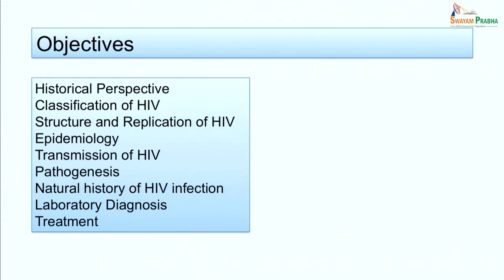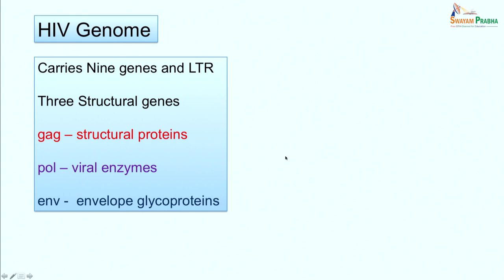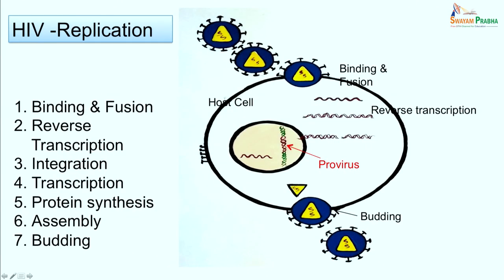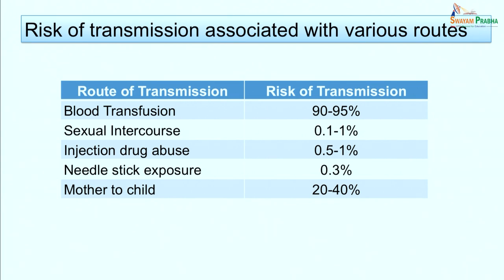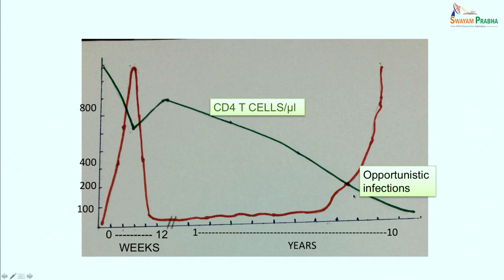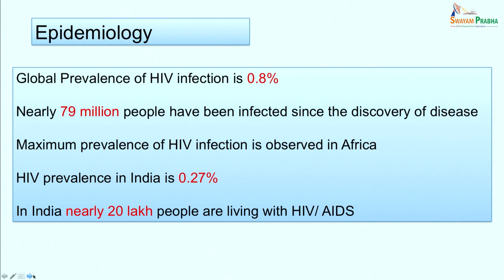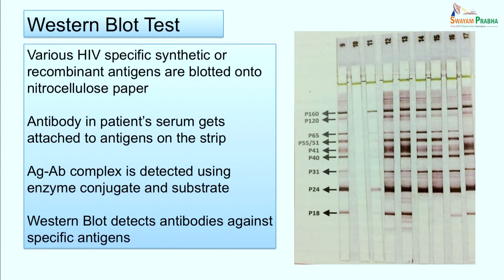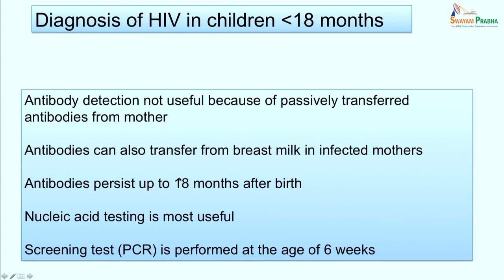Human Immunodeficiency Virus